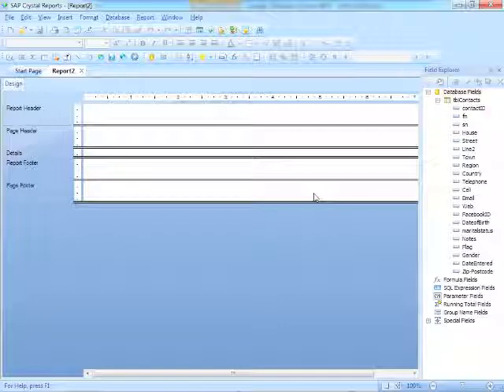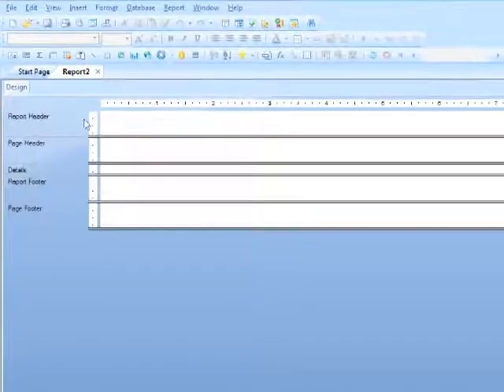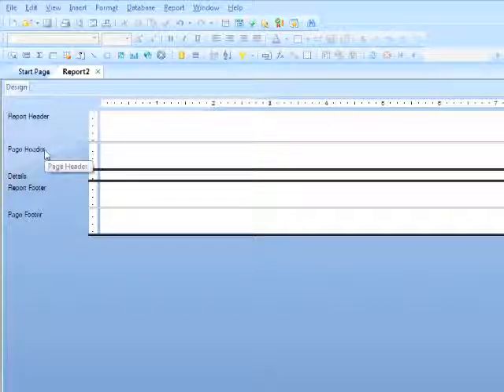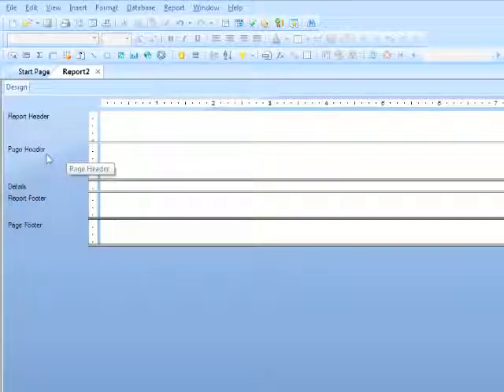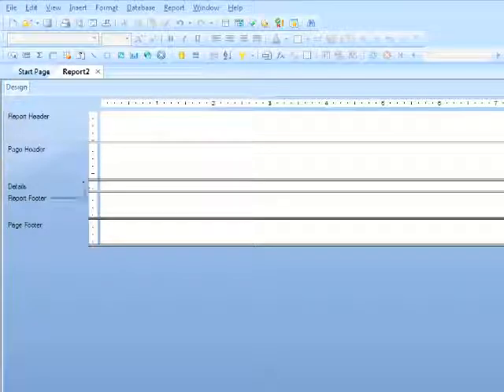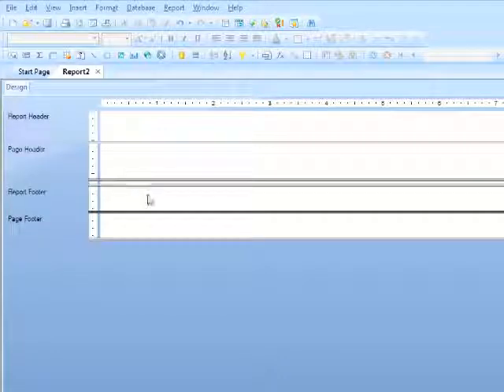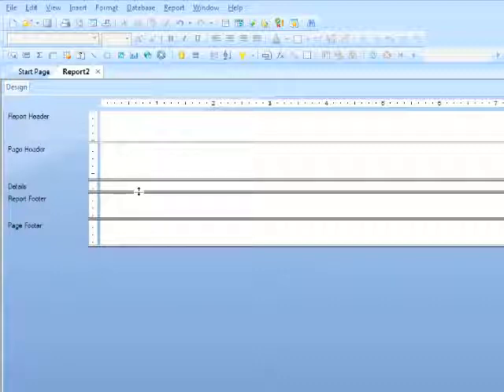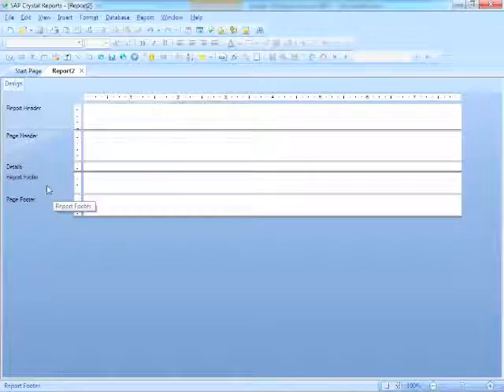Crystal Reports 2011 Tutorial - Using the Field Explorer and Sections Tools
Want all of our free Crystal Reports videos?

In this Crystal Reports tutorial demo from InfiniteSkills, you get a basic introduction to the program's Field Explorer. YouTube